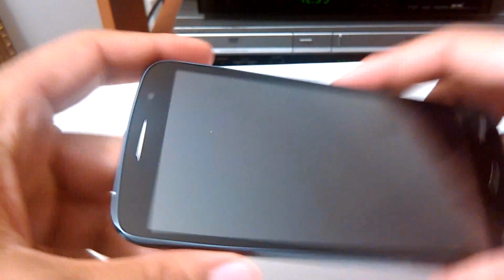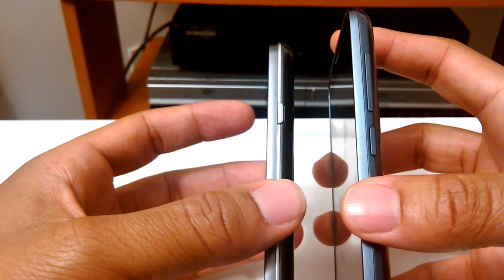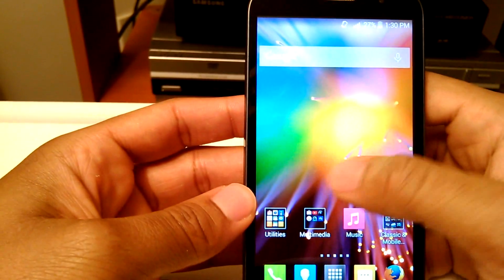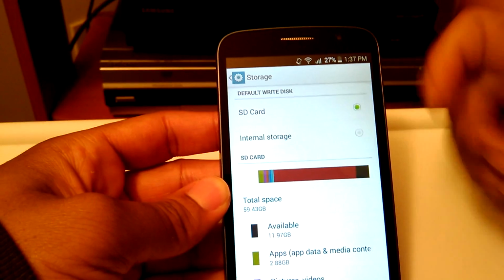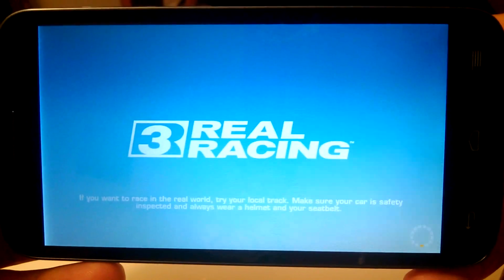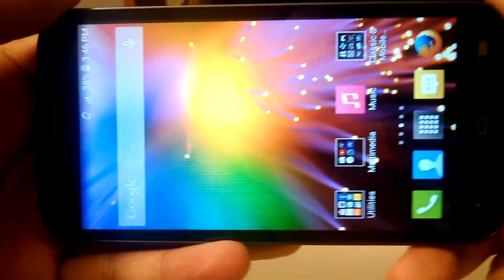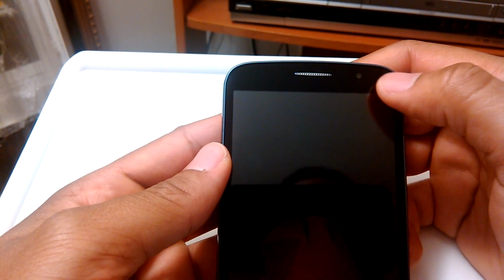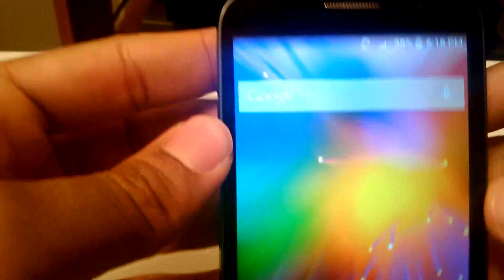Alcatel One Touch Fierce 2 A Complete Review